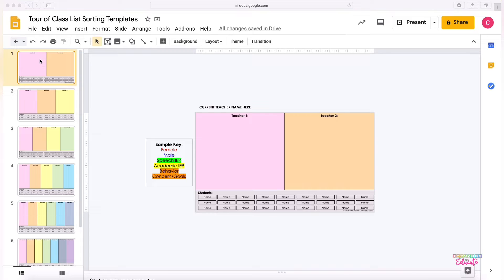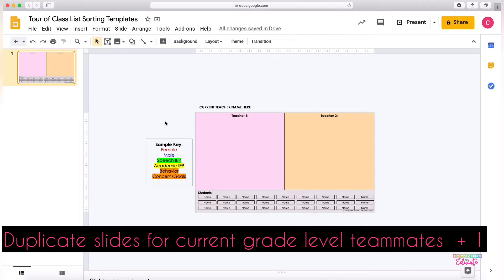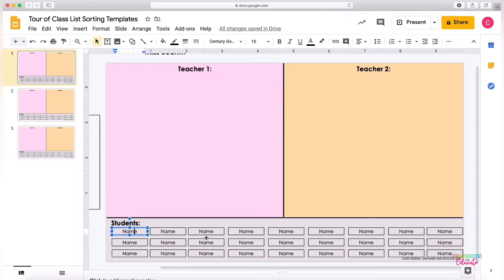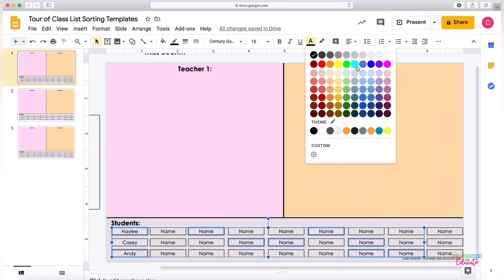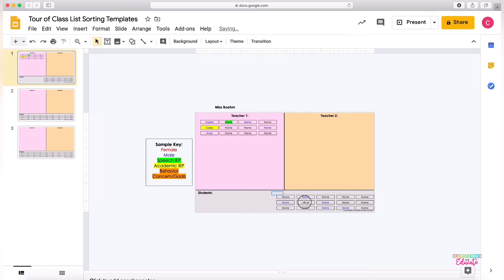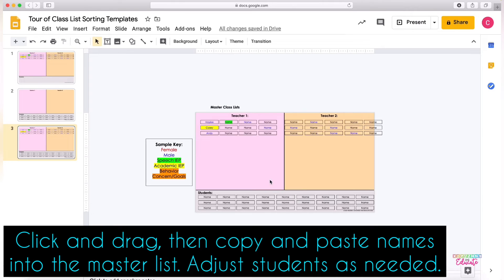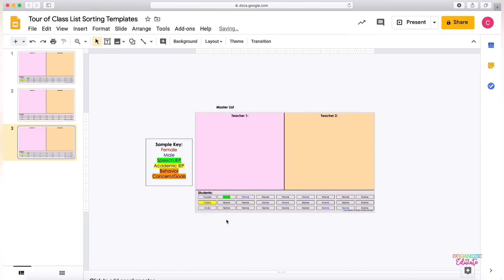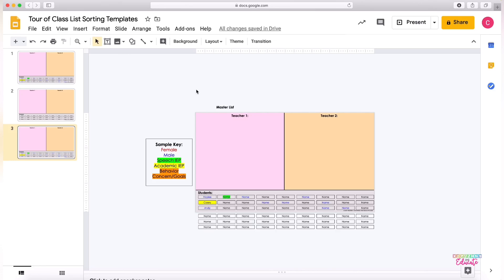How to Sort Class Lists on Google Slides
At the end of each school year, teachers are tasked with splitting students into class lists. With Google Slides, it is easy to divide students and work with your team from anywhere.

With my free resource, you will receive templates for teams of 2-8 teachers so that you can create a plan, key, and class lists for the new school year. After your student names are entered, meet with your team on your favorite video conferencing tool and use screen sharing features, or in person to finish sorting students and finalize lists.